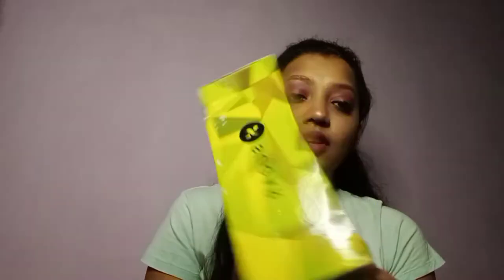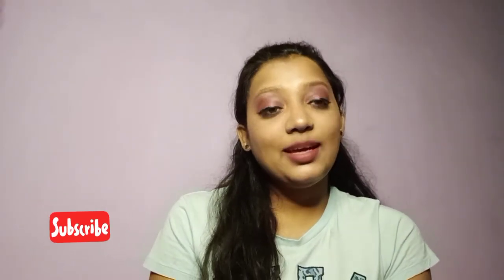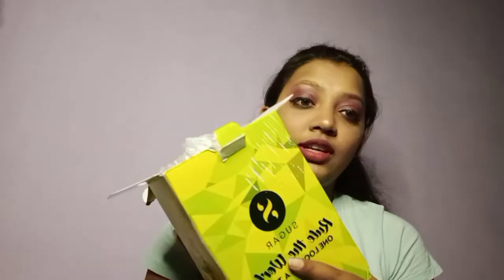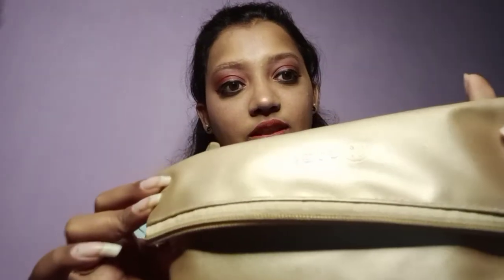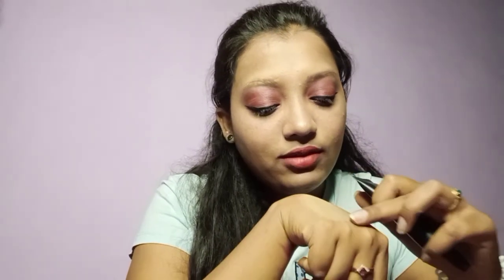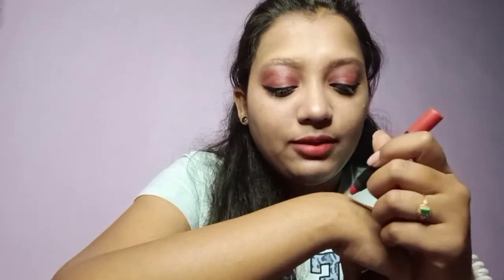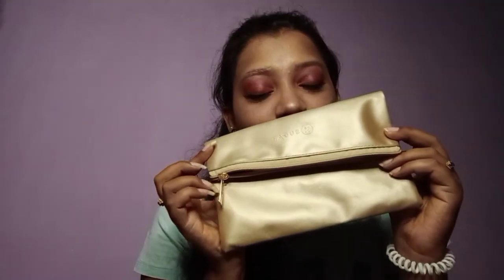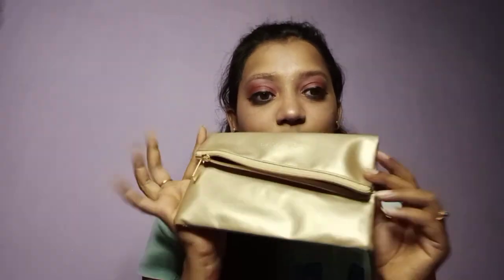SUGAR haul || *most recommended* ||Shreya Patel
Finished your great new video? In this video i'm gonna talk about my most favourite SUGAR COSMETICS @trysugar,love the products and get a freebae😍😍😍🤗

product details:

foundation (shade-40)

lipcrayon (shade-01scarletl

sumdge me not lipstick-

lip tint remover-

and also follow me on istagram-

luv uh guys
xoxo